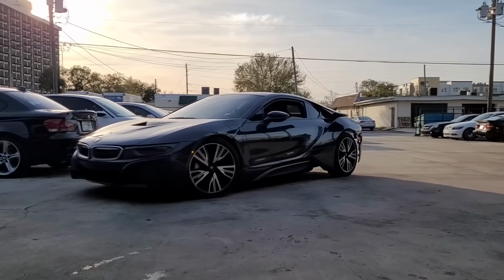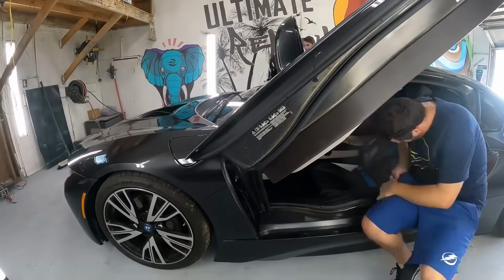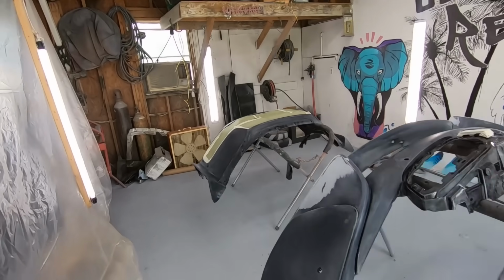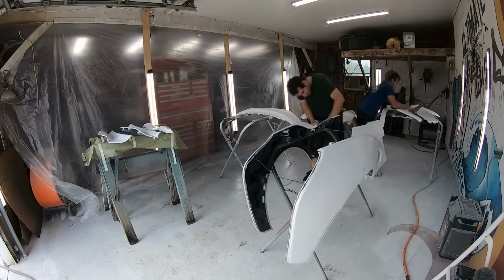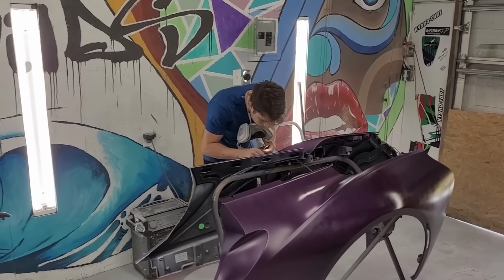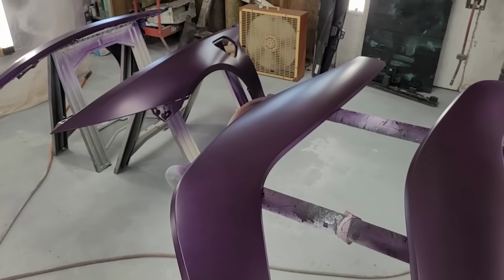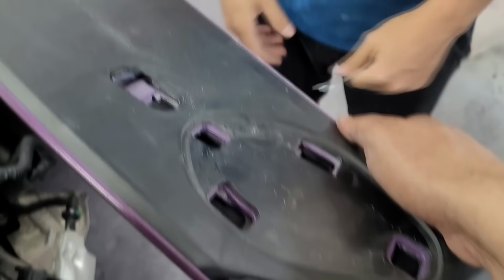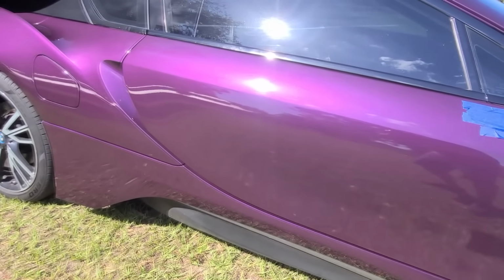We Repaired the BMW Supercar's Body Damage and Gave it a $1,000 DIY Paint Job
Special thanks to Zach: @ultimaterebuilds7127

It's time to repaint the entire BMW i8. This car has definitely had a few accidents, and the cosmetic condition was overall very poor, so we opted to repaint the entire car in BMW's individual Twilight Purple Paint. We saved a lot of money DIYing the job and you can see what a DIY garage paint job looks like for yourself.

I Got most of the supplies necessary for this job at Eastwood